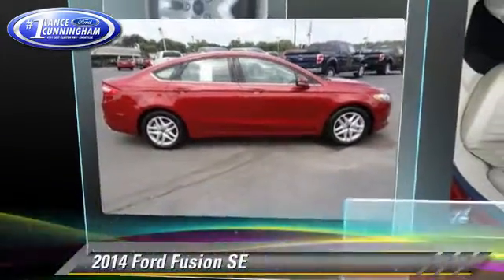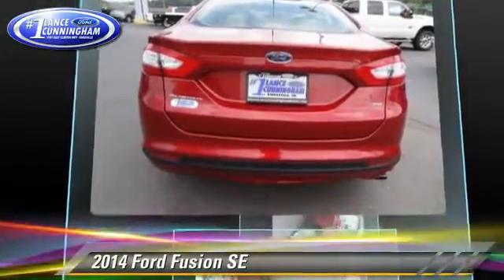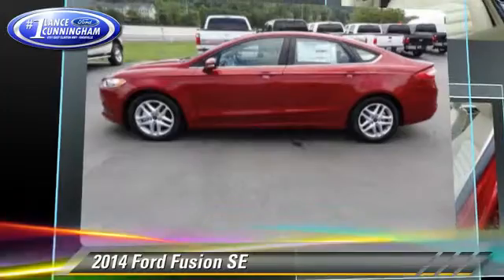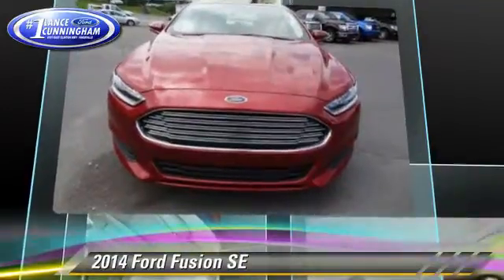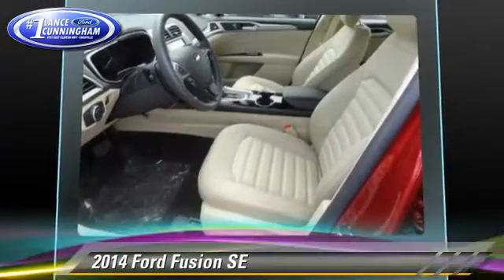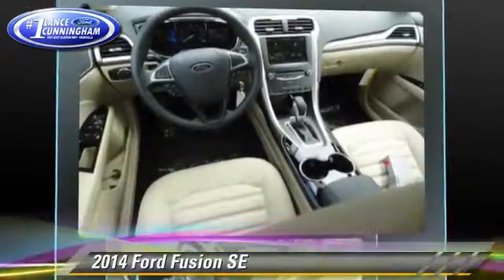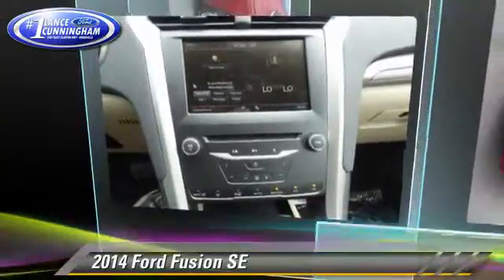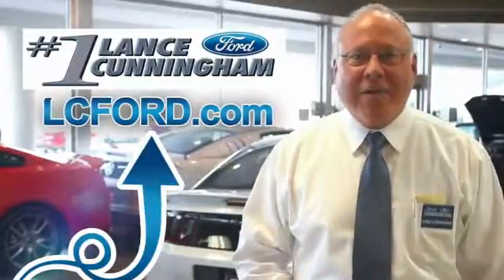New 2014 Ford Fusion SE - 41177 -- Knoxville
2014 Ford Fusion SE

$21,991

Color: Ruby Red Metallic Tinted Clearcoat
Engine: 2.5L iVCT
Transmission: 6-Speed Automatic
Miles: 204
VIN: 3FA6P0H76ER386444
Stock: 41177

This vehicle features: FWD, 6 Speakers, CD player, MP3 decoder, Air Conditioning, Rear window defroster, Power driver seat, Power steering, Power windows, Remote keyless entry, Steering wheel mounted audio controls, Four wheel independent suspension, Speed-sensing steering, Traction control, 4-Wheel Disc Brakes, ABS brakes, Dual front impact airbags, Dual front side impact airbags, Front anti-roll bar, Knee airbag, Low tire pressure warning, Occupant sensing airbag, Overhead airbag, Rear anti-roll bar, Brake assist, Electronic Stability Control, Delay-off headlights, Fully automatic headlights, Panic alarm, Security system, Speed control, Bumpers: body-color, Heated door mirrors, Power door mirrors, Turn signal indicator mirrors, Compass, Driver door bin, Driver vanity mirror, Front reading lights, Illuminated entry, Outside temperature display, Overhead console, Passenger vanity mirror, Rear reading lights, Rear seat center armrest, Tachometer, Telescoping steering wheel, Tilt steering wheel, Trip computer, Cloth Front Bucket Seats, Front Bucket Seats, Front Center Armrest, Split folding rear seat, Passenger door bin, Speed-Sensitive Wipers, Variably intermittent wipers

6-Speed Automatic. Well-behaved ride. Easy rider. This 2014 Fusion is for Ford fans looking all around for that perfect car. It will take you where you need to go every time...all you have to do is steer!

[DFIN:3:3139442:A:1976:7280BFC2:f57b772e84da4a257671daa19e28e515]